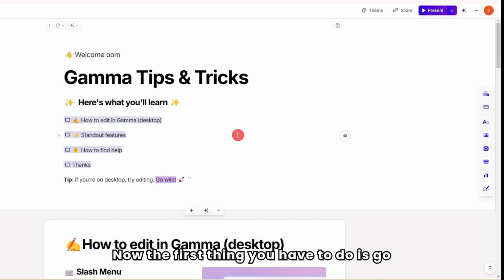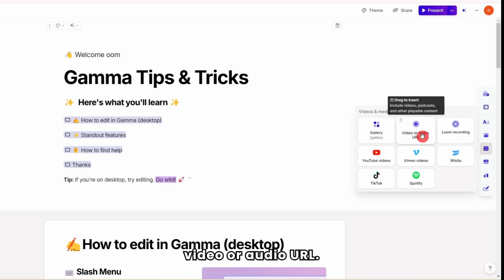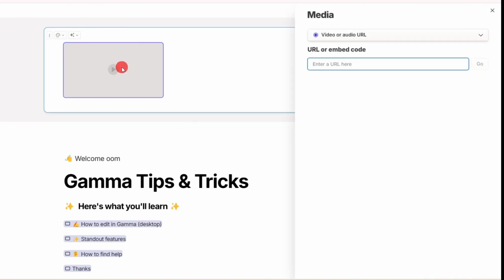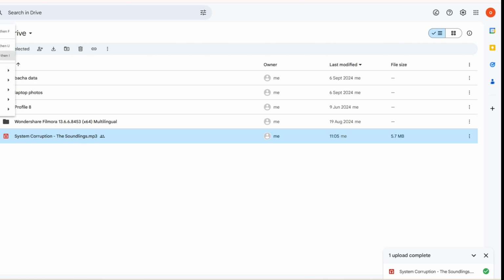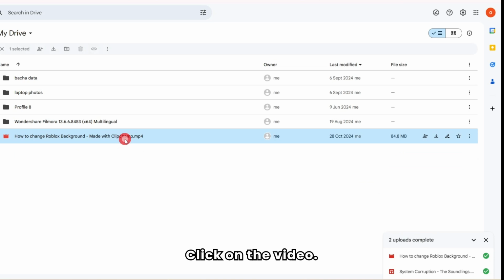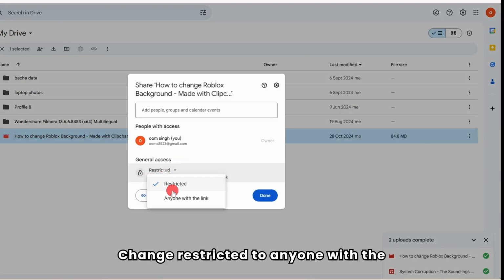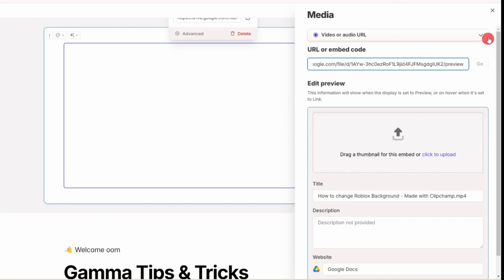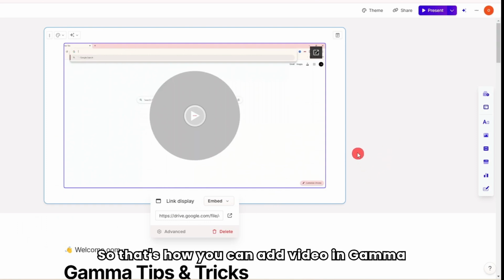How to add video in Gamma ai (Step By Step)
In this video i will show you How to add video in Gamma ai.